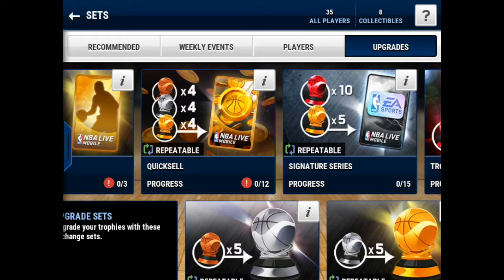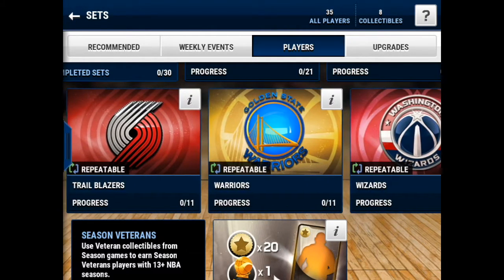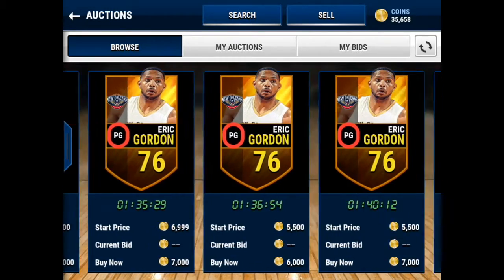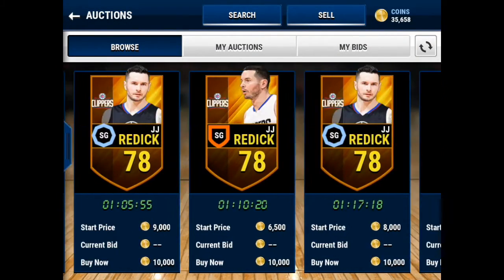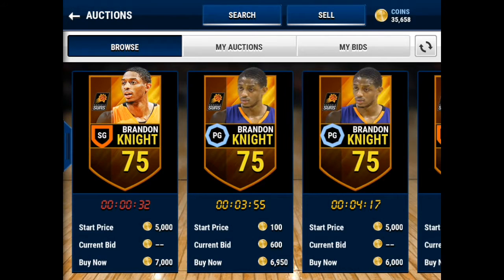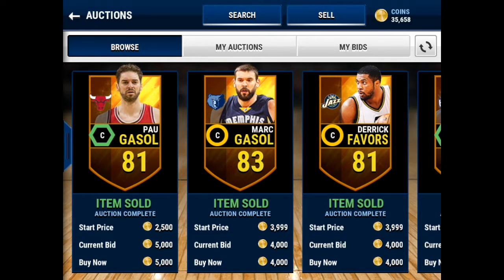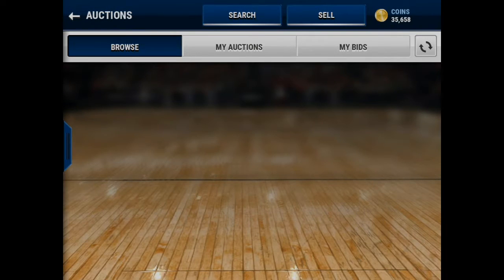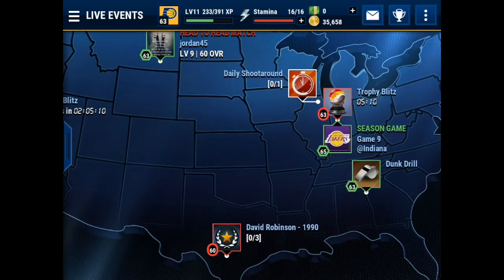NBA Live Mobile: Sniping Filters, Tips + Tricks, Cheap beasts, Coin Making Methods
0:00 sets
2:19 cheap beasts
6:56 How to start off the game
7:46 sniping filters

Beats:
Raeshad Beats
Attic Stein